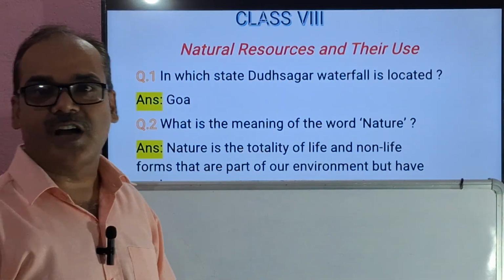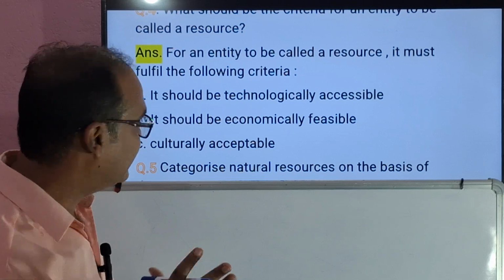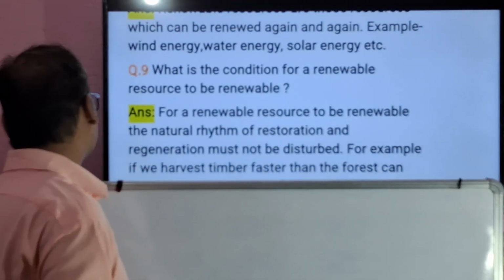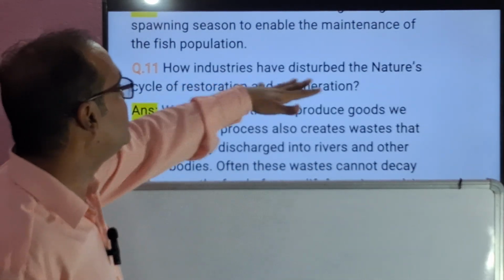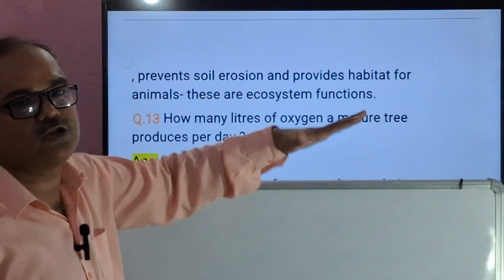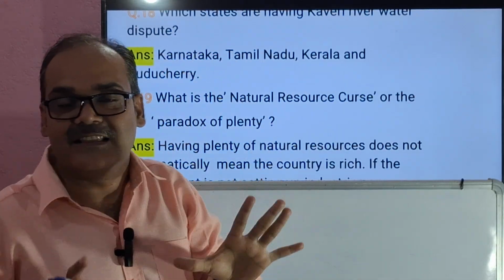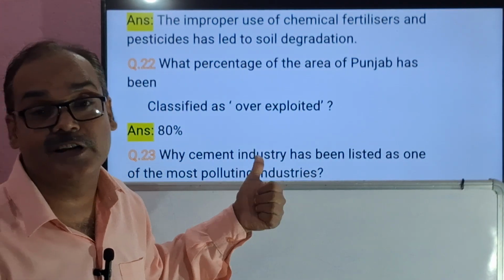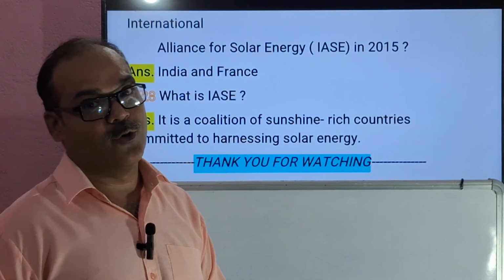Natural Resources and Their Use # Chapter 1 Question & Answers